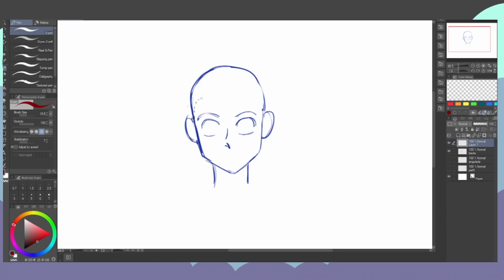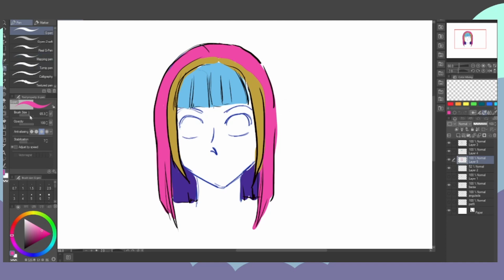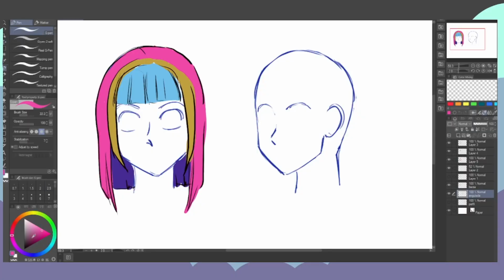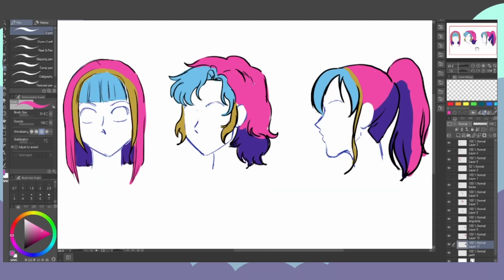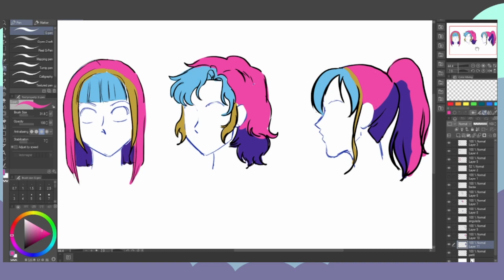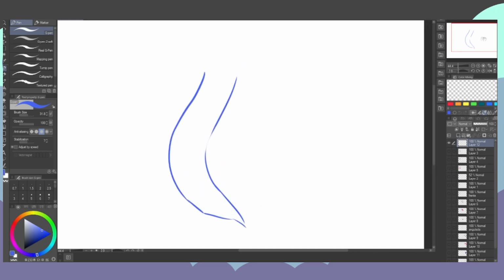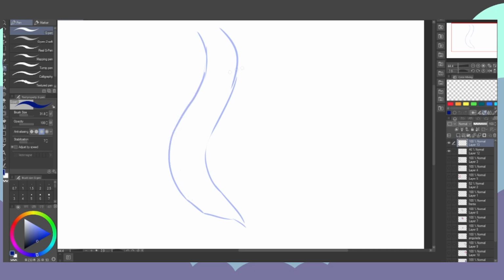Never struggle with drawing hair again